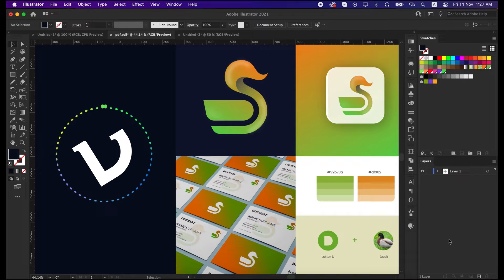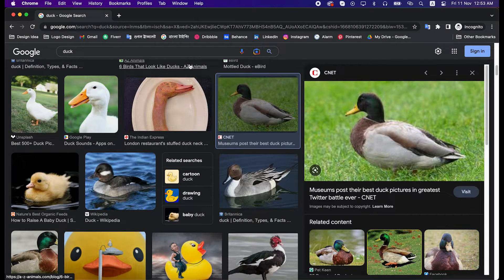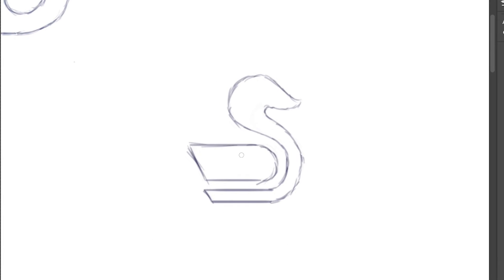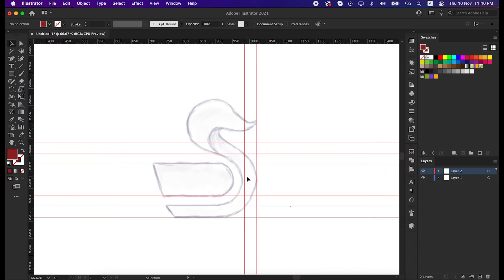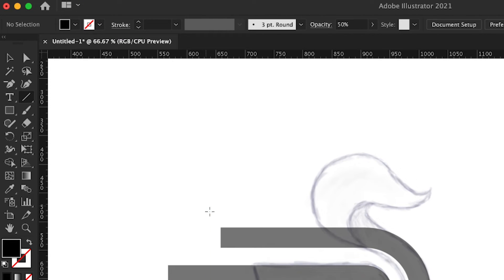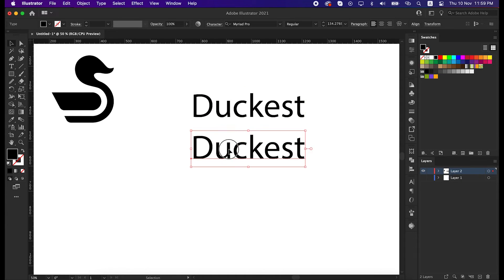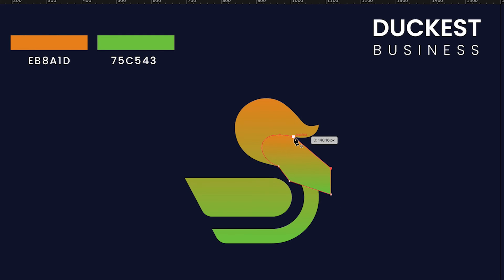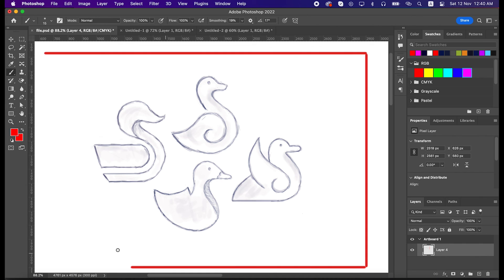How to Design a Logo - From Sketch to Finish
Hello everyone ,

In this series you will learn :
Modern Logo Design in Illustrator Tutorial
How To Design a letter logo in any shape
How to design a logo with golden Ratio
Logo Design Process From Sketch to Finish
How to design a Letter logo with Grid
How to design a logo with Grid method
Modern Logo Design Tutorial
Modern logo design etc.